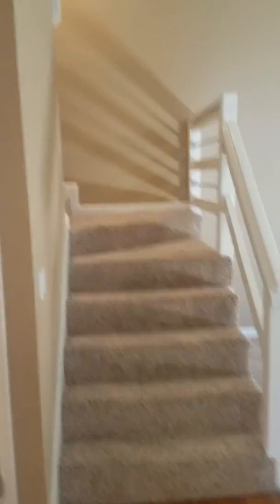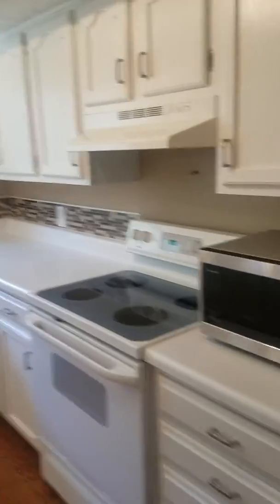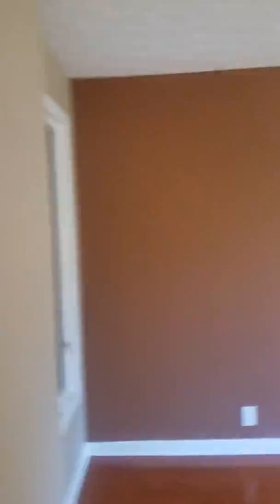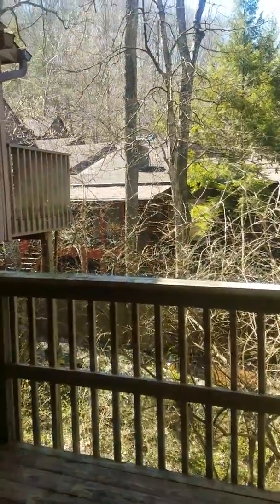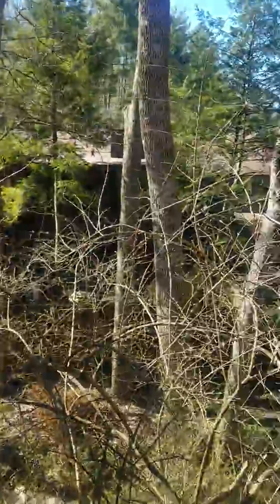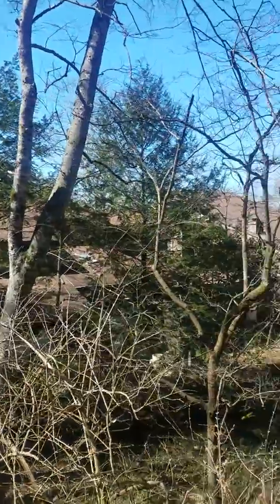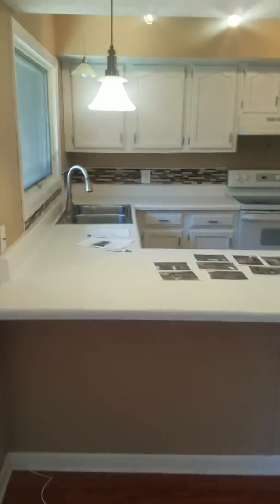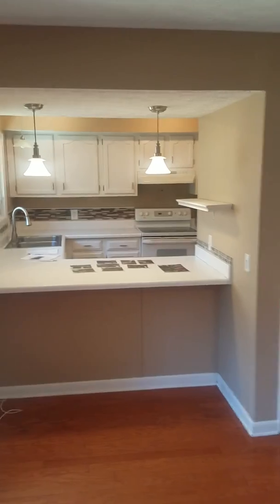310 Chimney Hill Nashville Tennessee 37221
Condos for sale in Bellevue, Nashville Tennessee